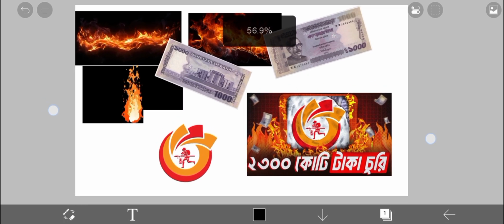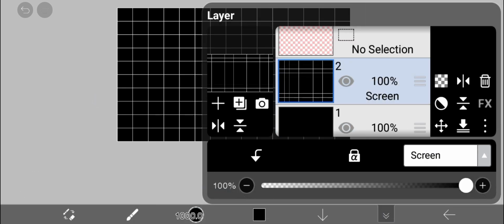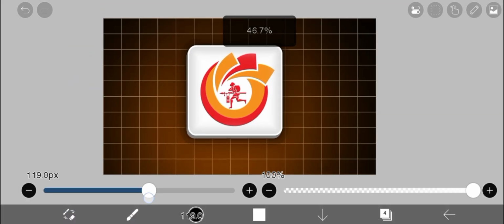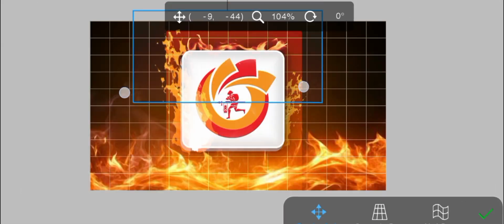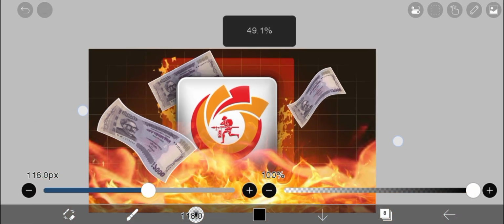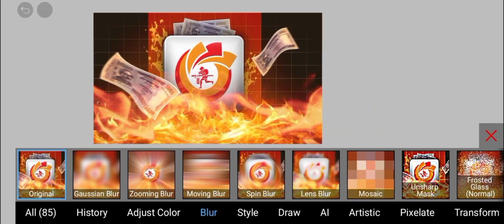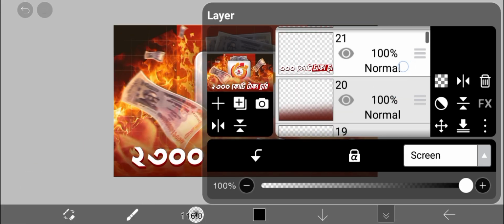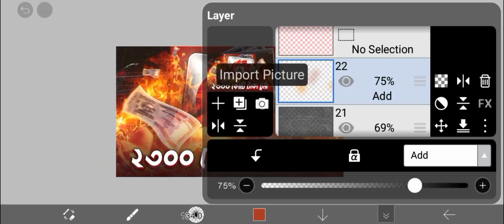Recreating @NazarUncoverOfficial Thumbnail design In mobile | ibispaintx |2025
Recreating ‎⁨@NazarUncoverOfficial⁩  Thumbnail design In mobile | eixart | 2025
Recreating @NazarUncoverOfficial Thumbnail Design on Mobile | Eixart | 2025

In this video, I’m taking on the challenge of recreating a stunning thumbnail design inspired by @NazarUncoverOfficial — using only my mobile device! Watch as I break down the design process step-by-step, share tips and tricks for mobile thumbnail editing, and prove that you don’t need a PC to create professional-level graphics.

App Used: IbisPaint X
Design Style: Modern | Bold | Eye-catching
Device: Mobile (No PC used)
Editor: Eixart (2025 Edition)

If you're a mobile graphic designer or just starting out, this video is perfect for learning how to push your creativity with the tools you have.